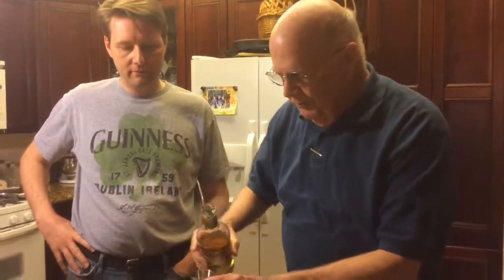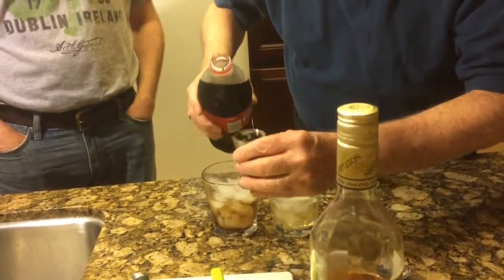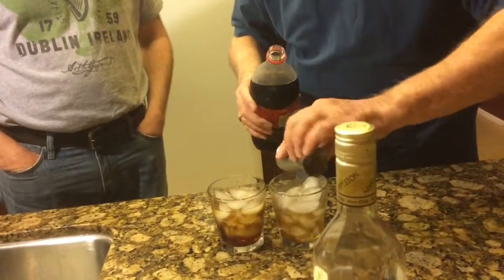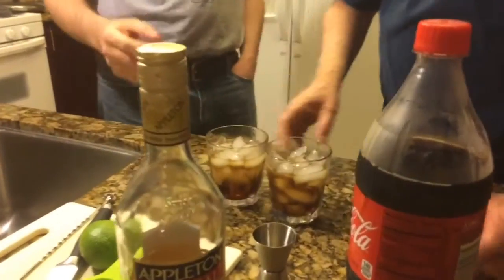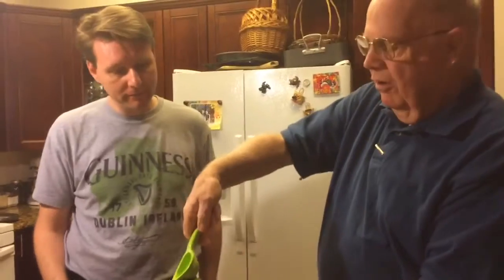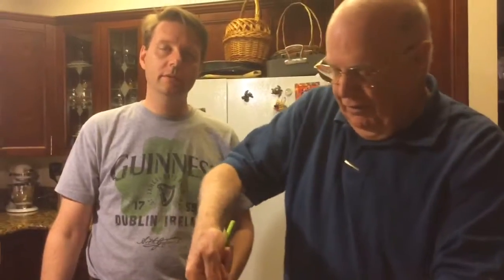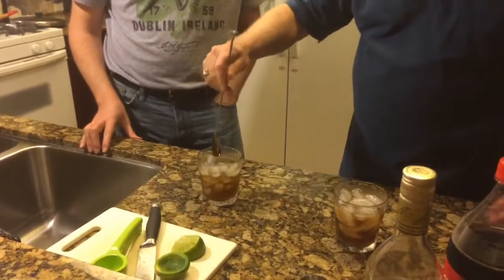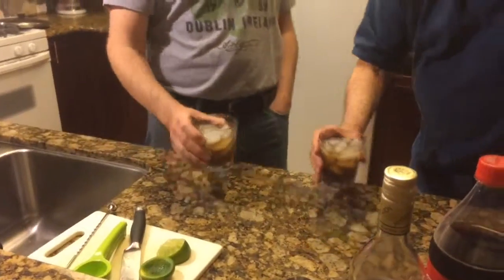Drinking Buddies - Episode 26 - Rum & Coke Cuba Libré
Rum & Coke Cuba Libré